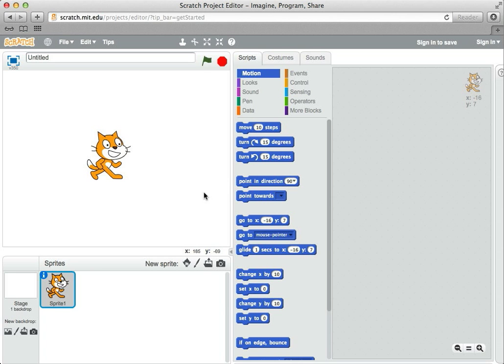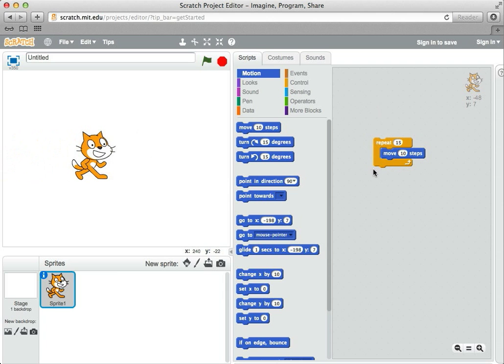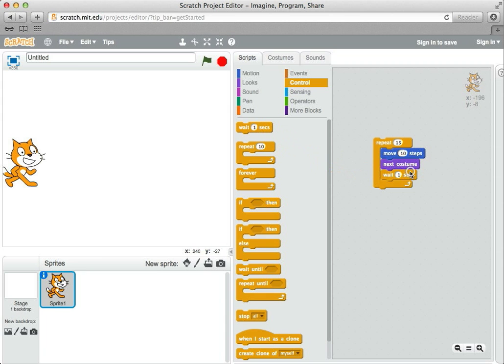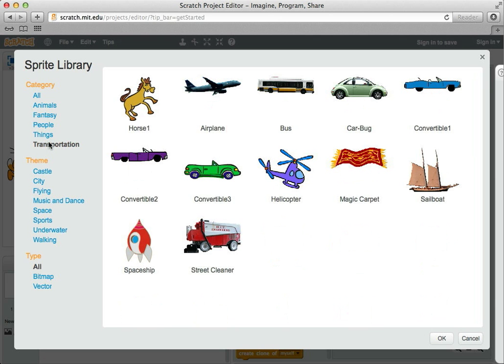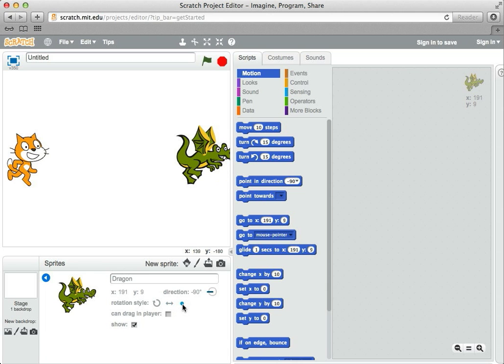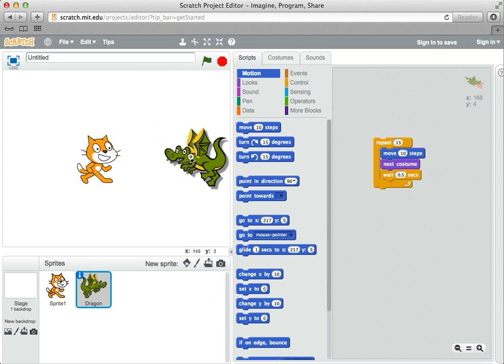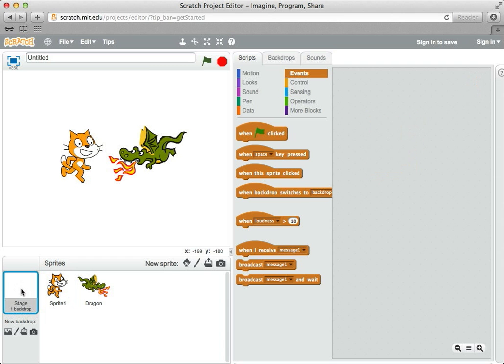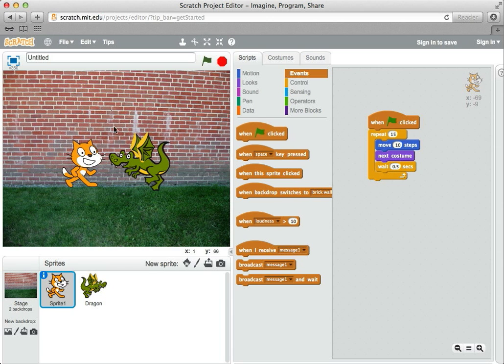Learning Scratch: Lesson 3 - Multiple sprites and costumes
Learn how to add multiple sprites to your project and to use the costumes of sprites.